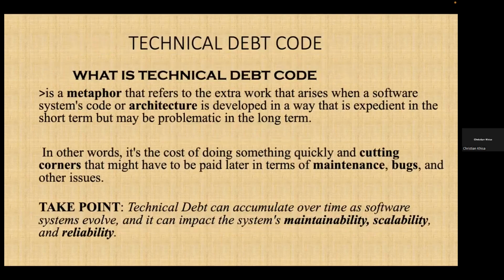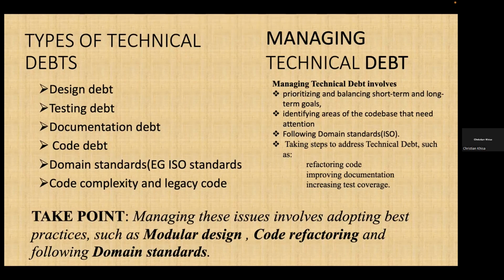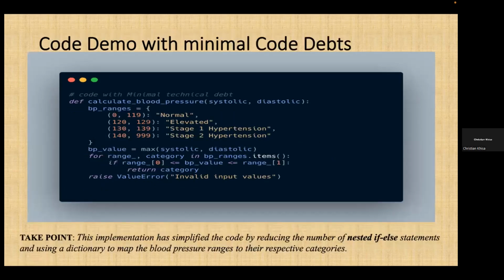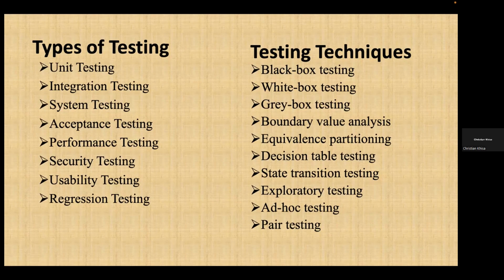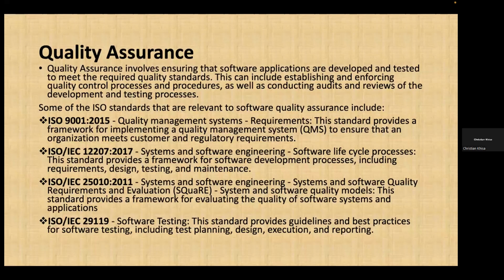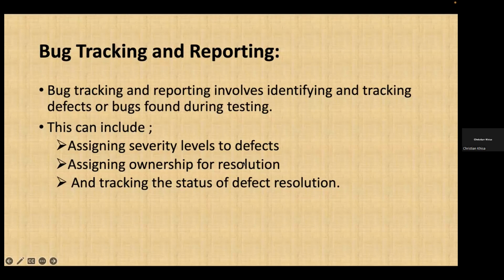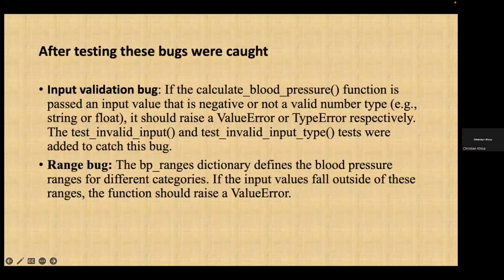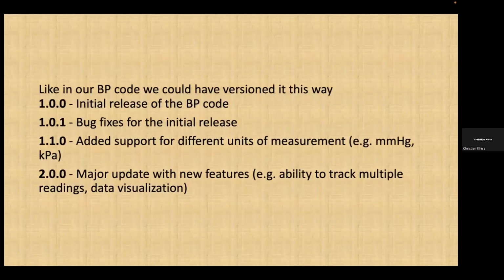Best Practices for Software Development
We are thrilled to have guest speaker Jim Gitonga hosting a session on Best Practices for Software Development.

Software development is the backbone of many startups and this master class will provide valuable knowledge and tools that will help you achieve your goals.

0:00 Introduction
2:54 Technical Debt
31:08 Software Testing and Quality Assurance
1:18:30 Best practices and standards
1:36:20 Final questions and closing